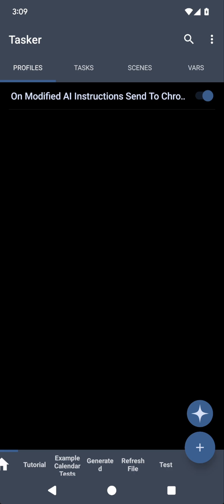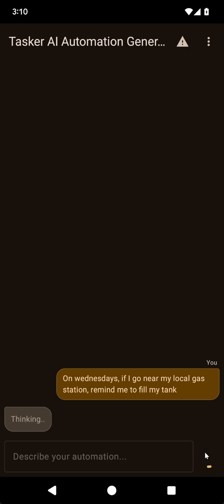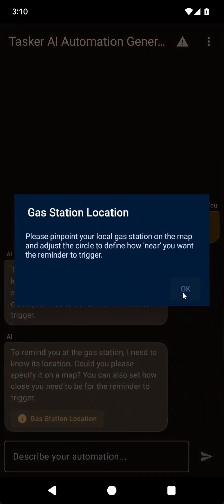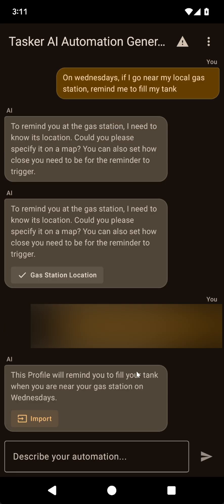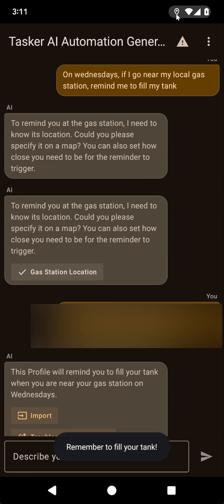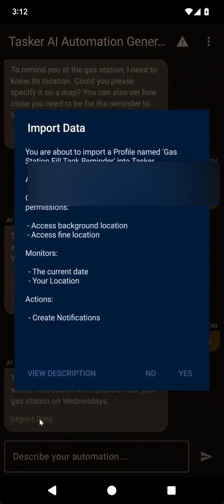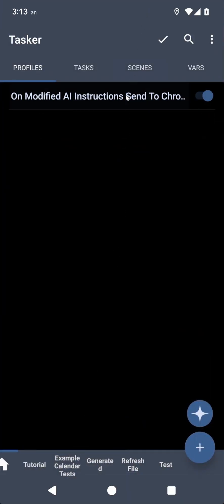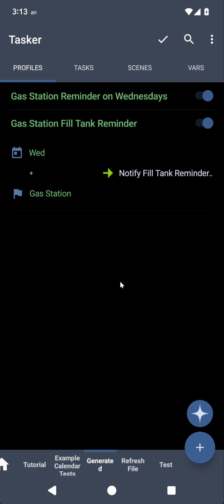Tasker AI - Day and Location Based Profile Generation